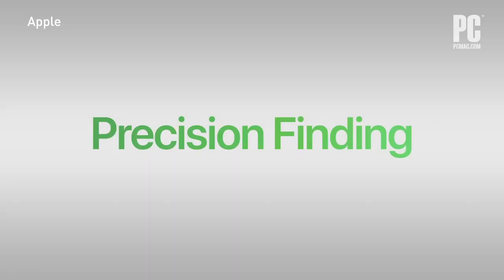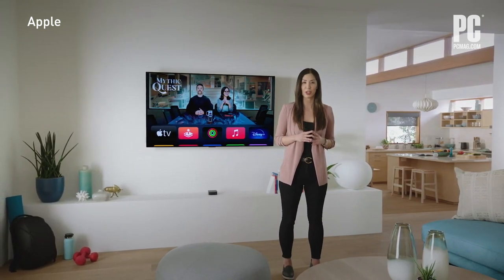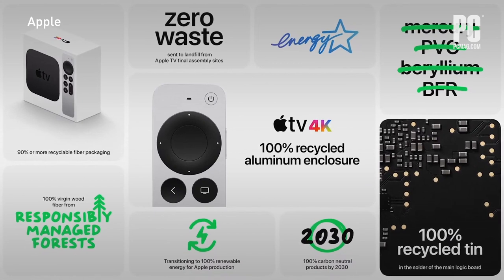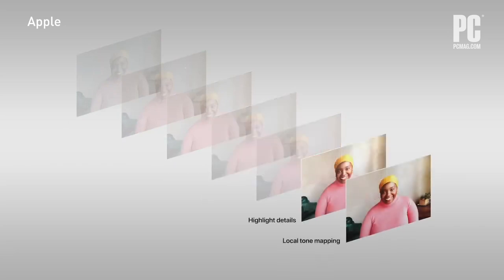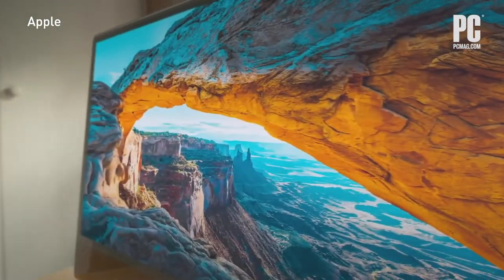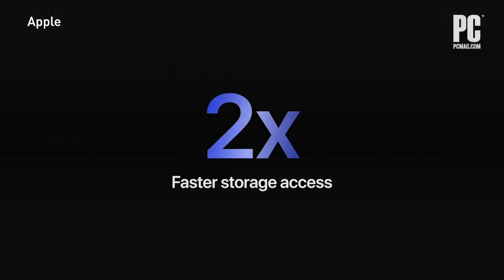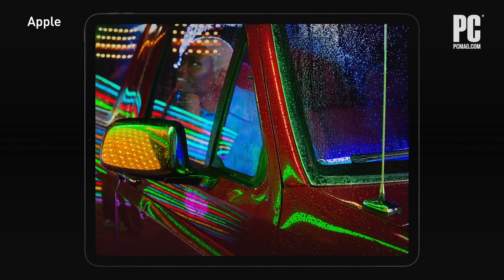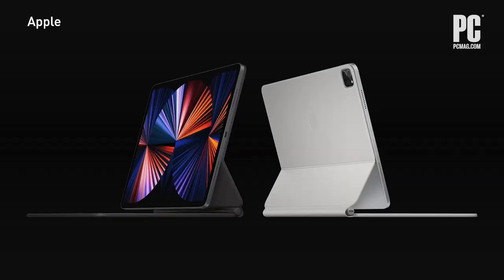Apple's 4/20 event gave us AirTags, an M1 iPad Pro, and a brand new iMac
Read more about the new Apple products right here!